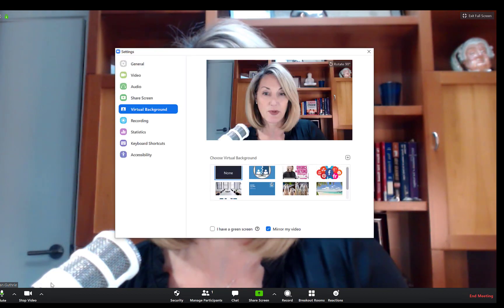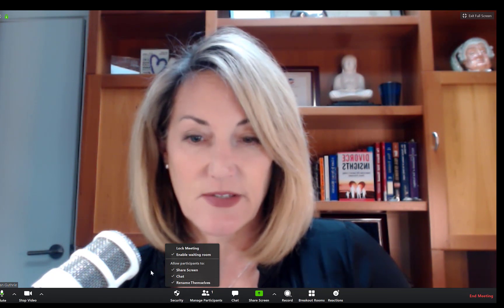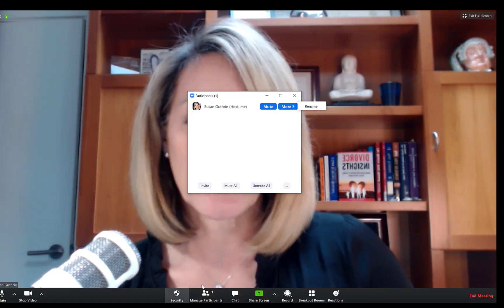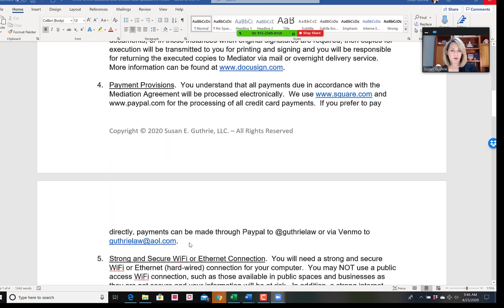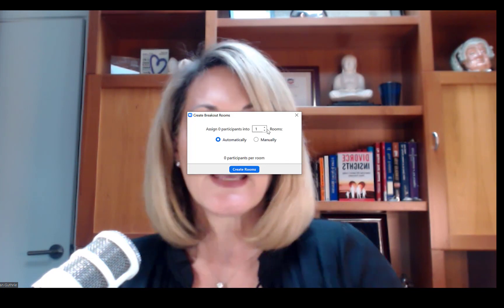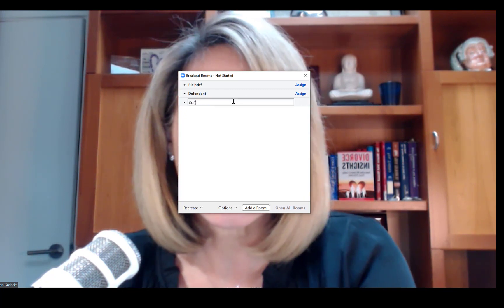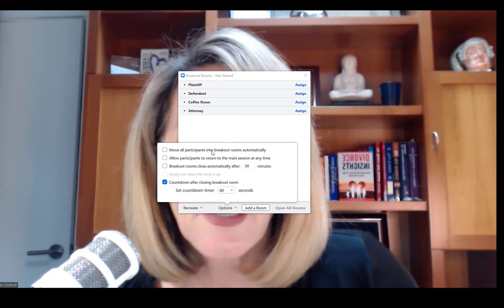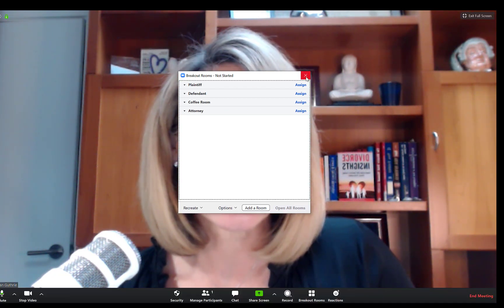A Quick Rundown of the Host Toolbar on Zoom for Online Mediation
This short video from Susan Guthrie, the Founder of Learn to Mediate Online, shows you the functionality of the Host Toolbar on Zoom for Online Dispute Resolution Professionals including where to find the virtual background, how to use the Security icon, Screen Share and Break Out Room set up!  Quick tips and tutorial from a pro!

Find out more about Susan and her Learn to Mediate Online trainings, including Online Mediation, Social Media for Professionals and DIY Website Basics, at learntomediateonline.com